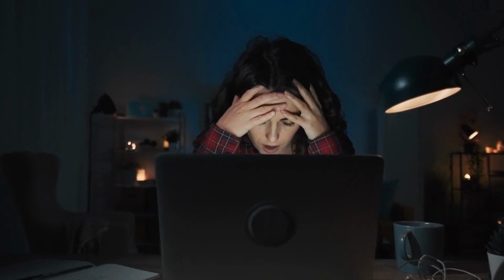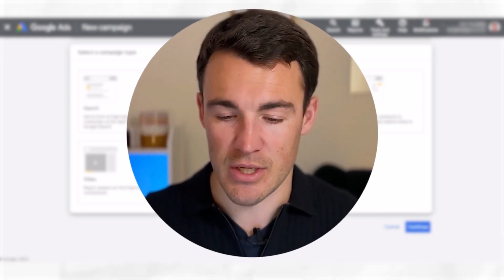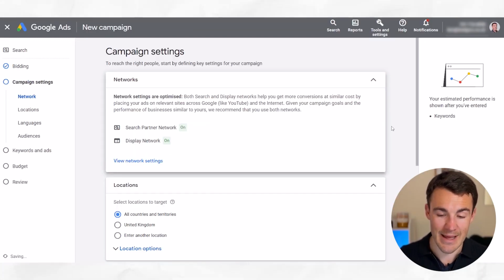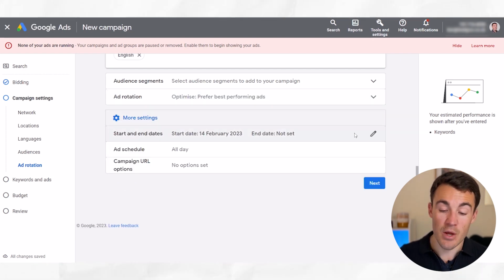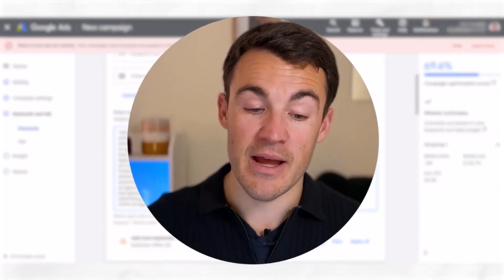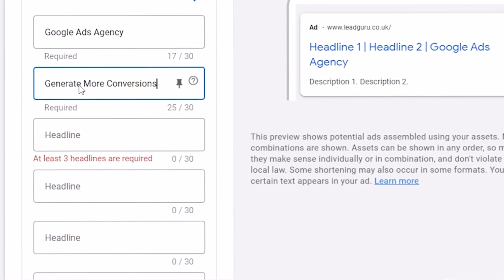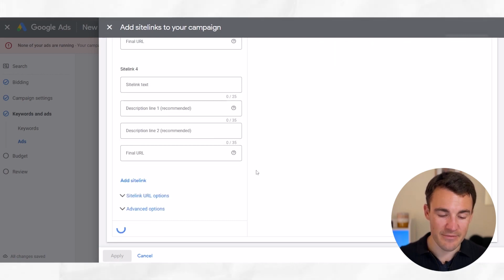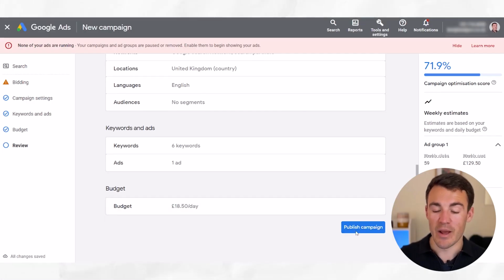The BEST Google ads tutorial for beginners 2023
In this video I walk you through the entire process of creating a Google ad campaign from scratch. I start at the beginning and go through each step of creating a Google Ads campaign in 2023. This beginners Google Ads tutorial goes through all the various settings you need to get right to succeed with Google Ads. In this full Google ads guide I also show you how to write Google ad copy and target Google ad keywords. If you're looking to generate leads and sales from Google ads in 2023, watching this Google ads tutorial will be well worth your time.

CHAPTERS:

0:00 Intro
0:30 How To Set Up A Google Ad Account
1:03 How To Create A Google Ads Campaign
6:37 Google Ad Bidding
8:37 Google Ad Campaign Settings
14:07 Google Ad Keywords
19:58 Create Google Ads
23:05 Google Ad Extensions (Assets)
26:20 Google Ad Budget
28:16 Launch Your Google Ad Campaign

INTERESTED IN OUR GOOGLE ADS SERVICES?

If you're interested in finding out more about our done-for-you Google ads services and how we can help improve your results...